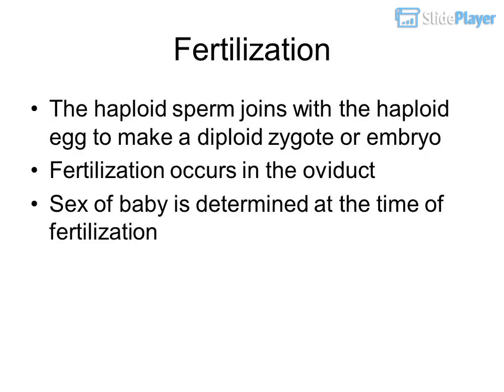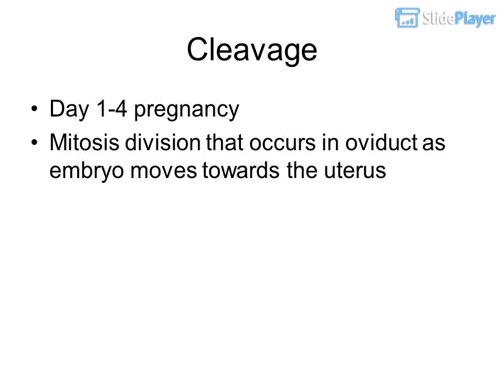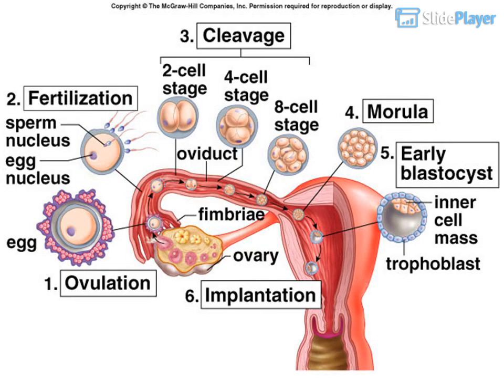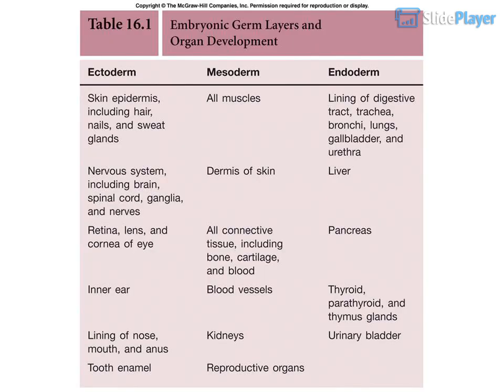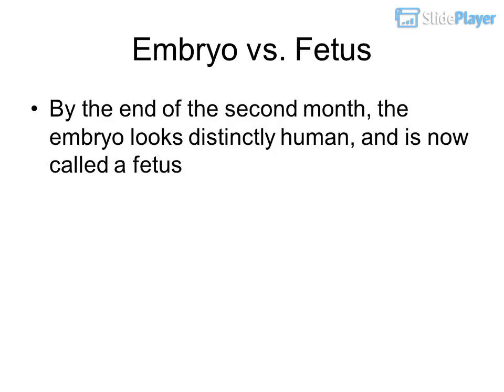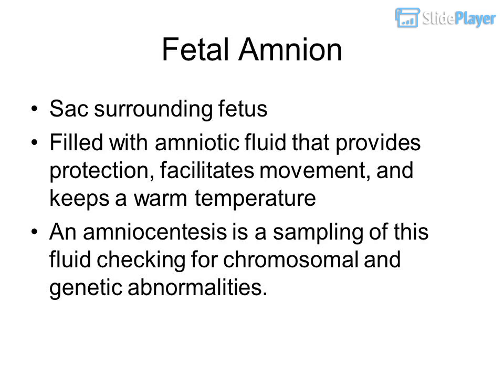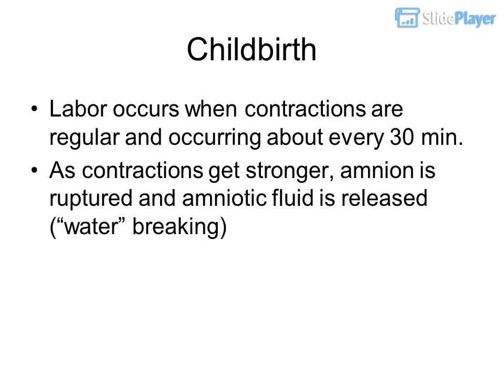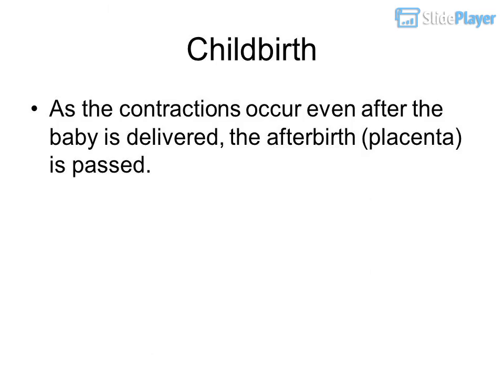Development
Development    ppt video online download